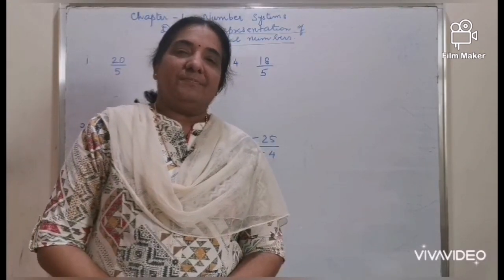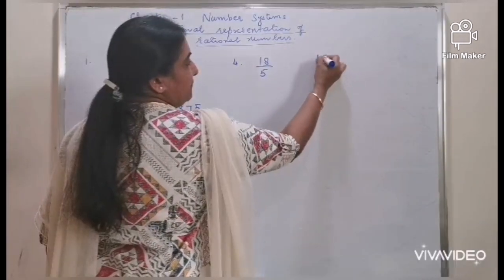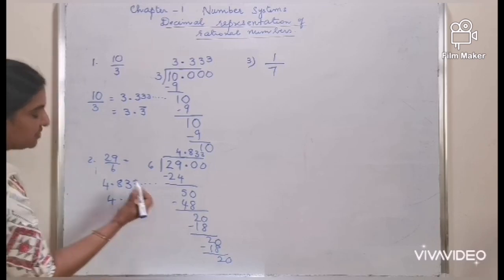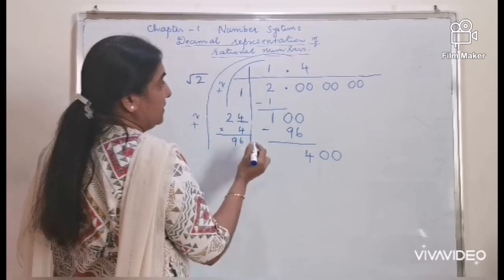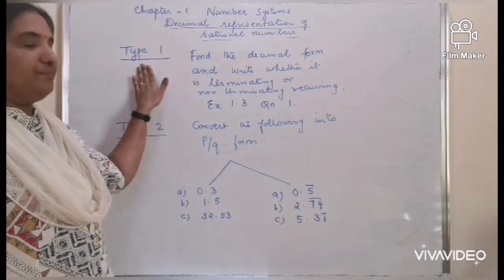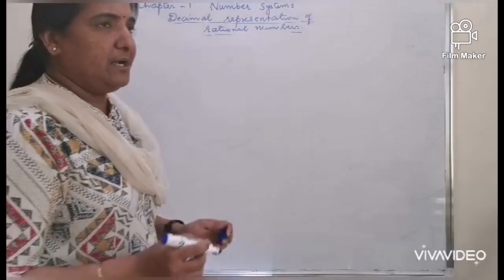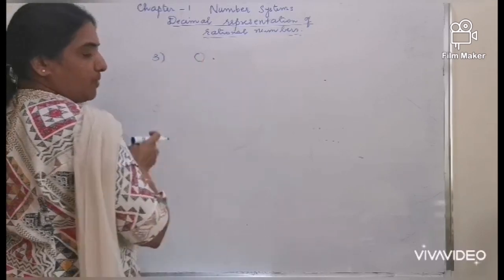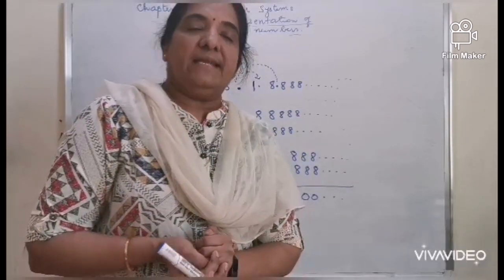Class 9 irrational nos, representing rational numbers in decimal form and vice versa